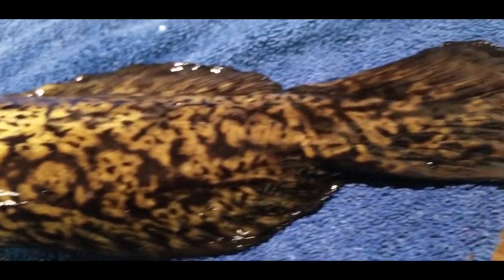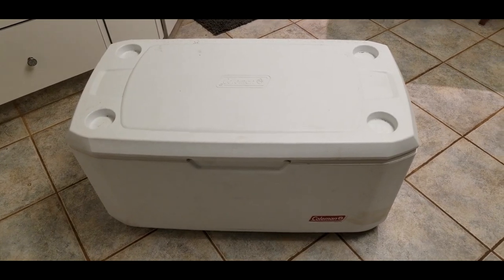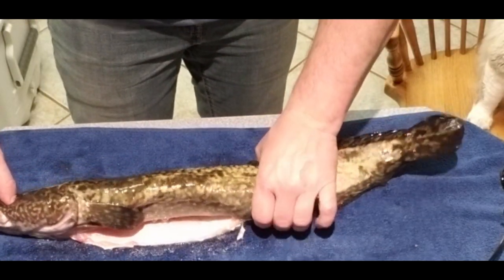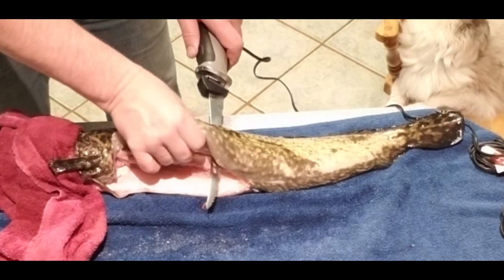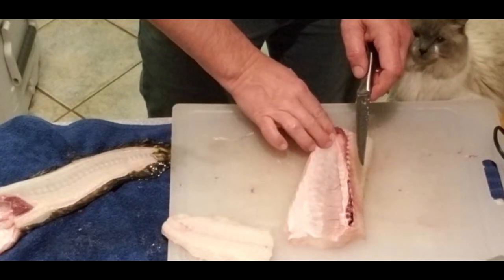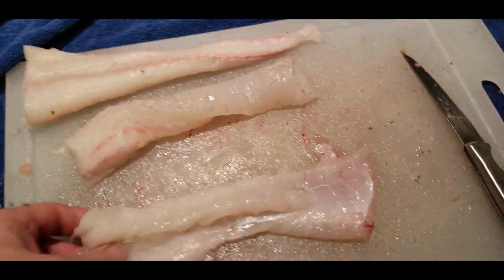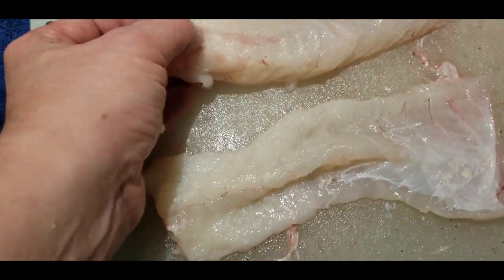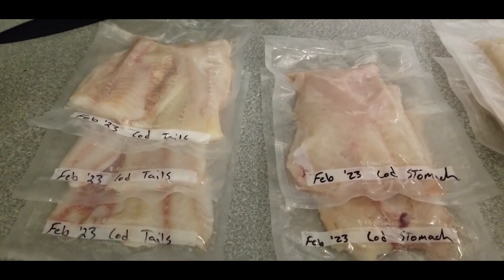How to Fillet and Debone Burbot Episode 11 2023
In this video I share two methods I like to use to fillet Burbot without skinning the fish first. Burbot are no different than any other freshwater fish when it comes to prepping for storage or cooking.  My method also includes keeping the stomach meat from the fish that can be used to cook some amazing dishes.